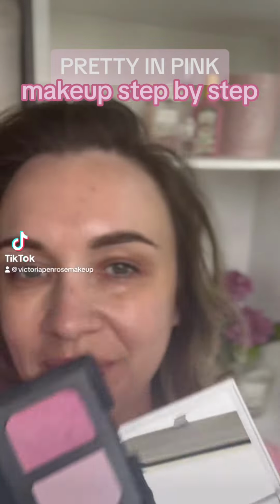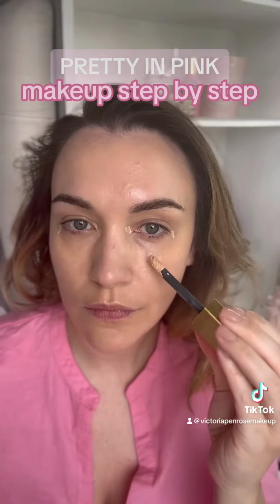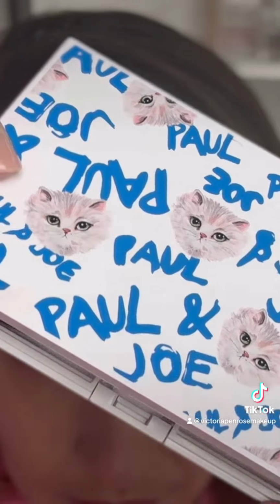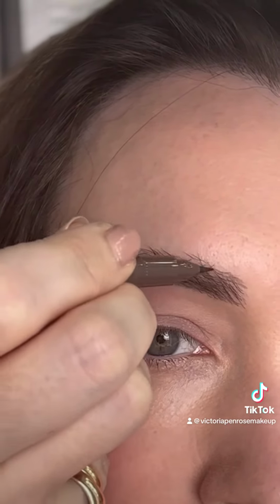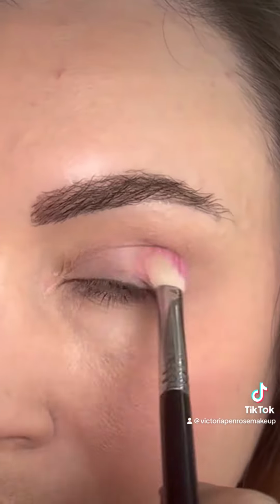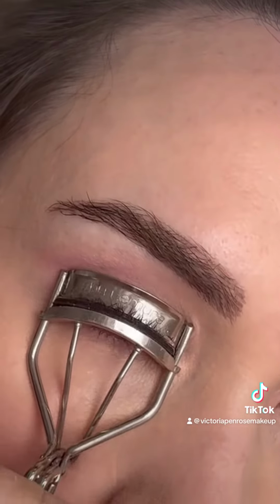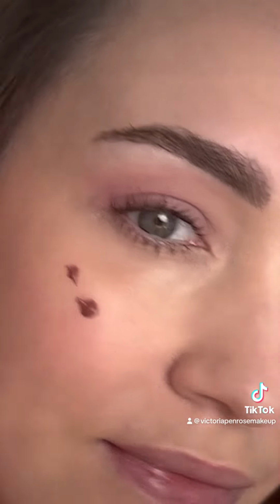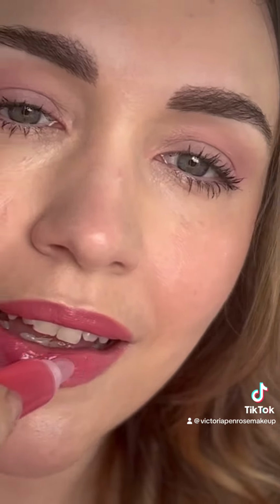Pretty In Pink, Barbie inspired, Makeup Tutorial. STEP BY STEP.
Pretty in Pink! All products listed, in order, below.
@ayumakeupireland  Fresh Skin Foundation
@vievemuse Modern Radiance Concealer
@nyxcosmetics_uk Definition Finishing Powder
@paulandjoebeaute_uk 002 Lover Palette
@stilauk Stay All Day Waterproof Brow Pen
@narsissist Bouthan Eyeshadow Duo
@sweedbeauty Mascara
@maccosmetics Lipliner
@ciatelondon Dewy Blush
@sensaibeauty The Lipstick
@ciatelondon Watermelon Lip Oil